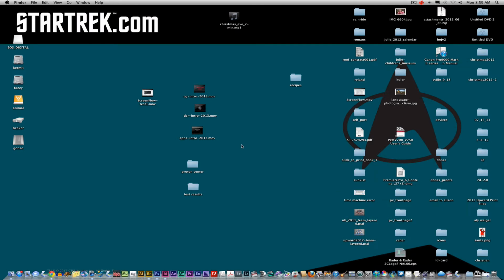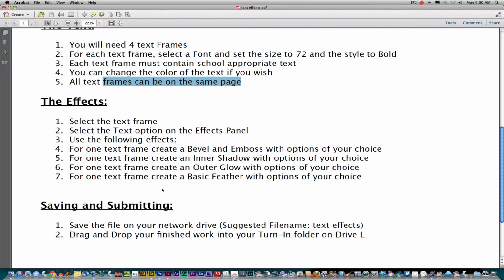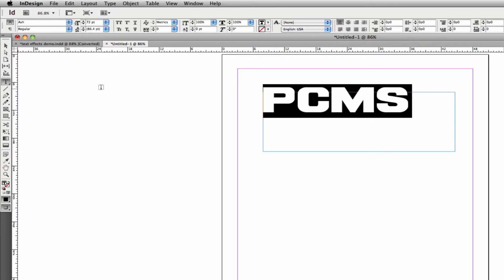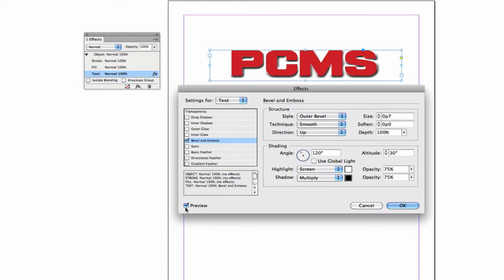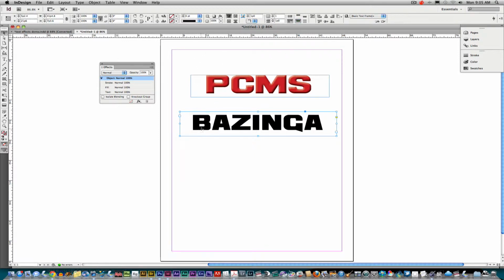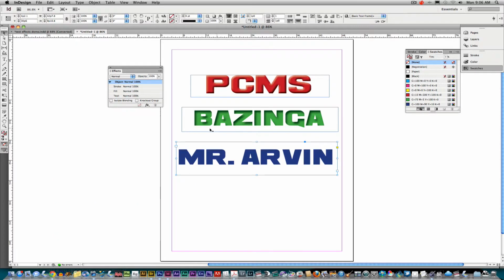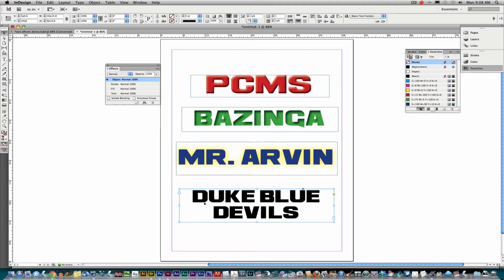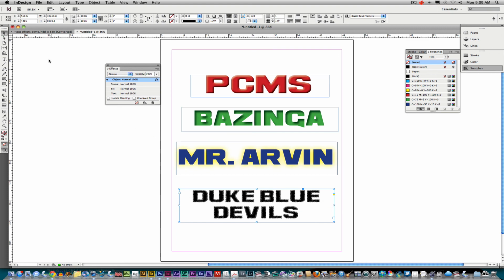Apps_InDesign-006-text-effects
Applying text effects in InDesign